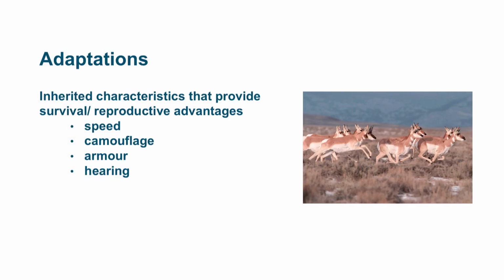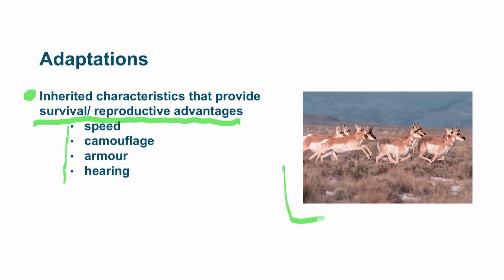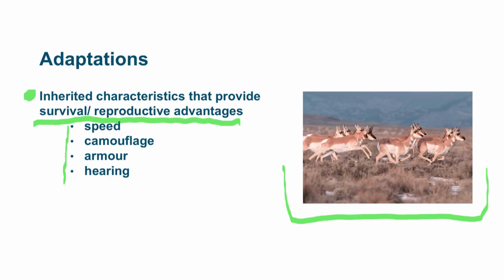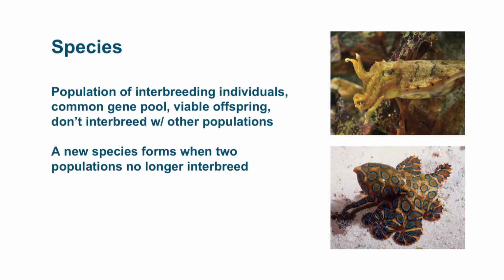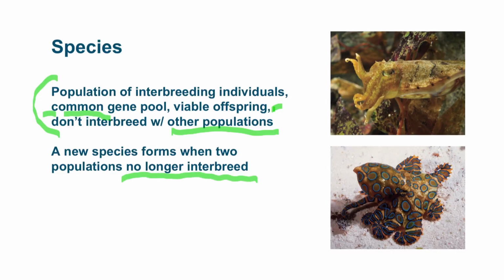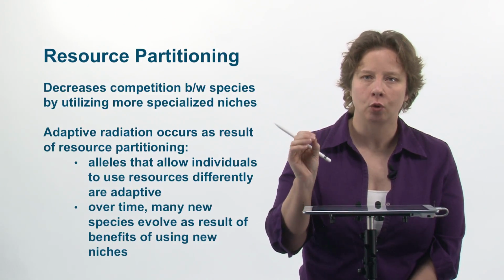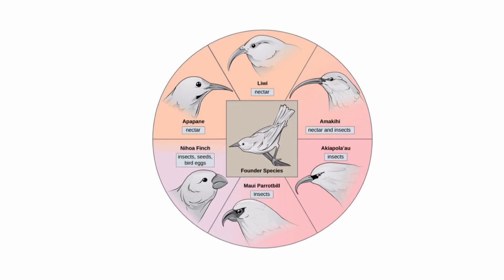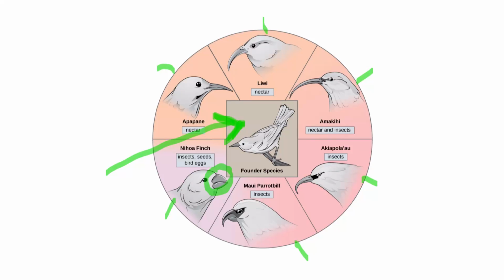Biology 3 2 3